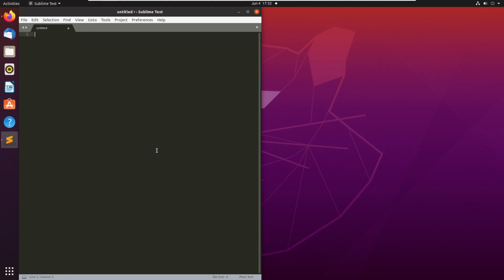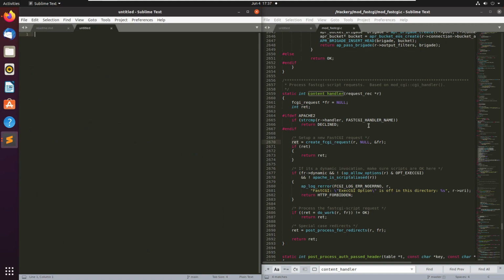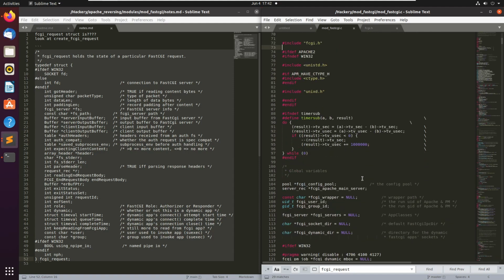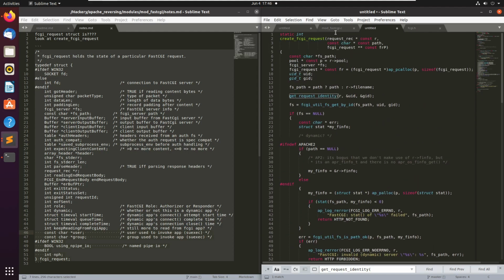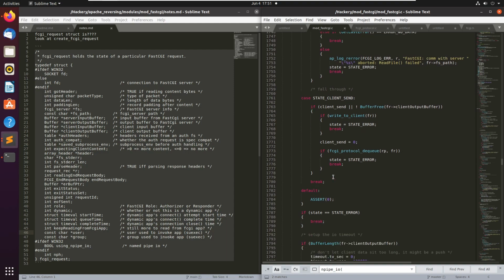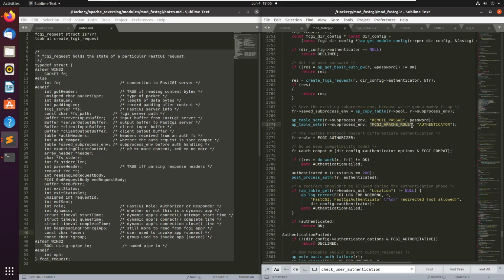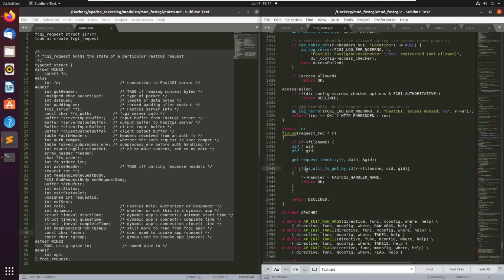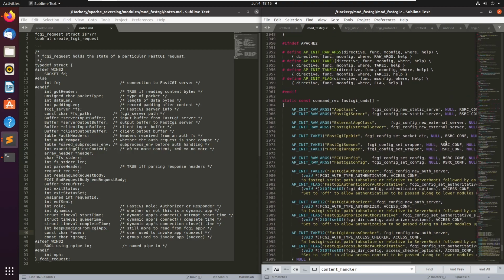Epiosde 23 : Apache mod_fastcgi reversing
Begin reversing out the functionality behind mod_fastcgi.